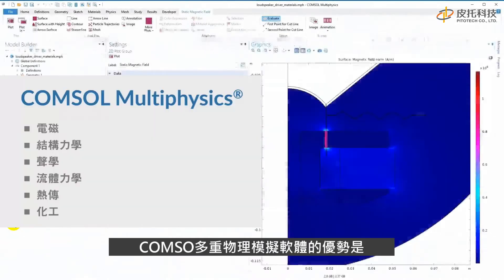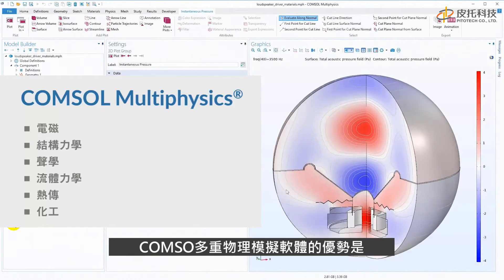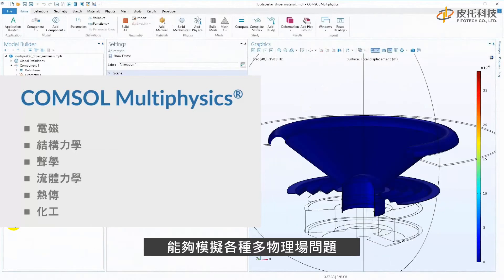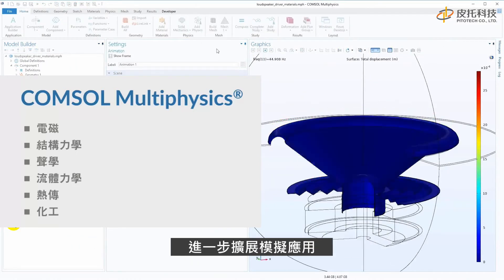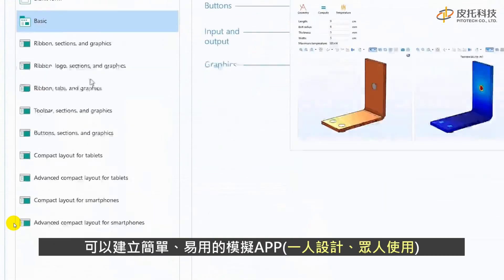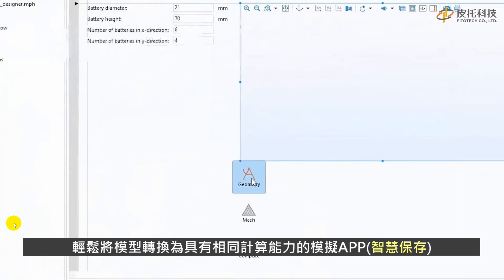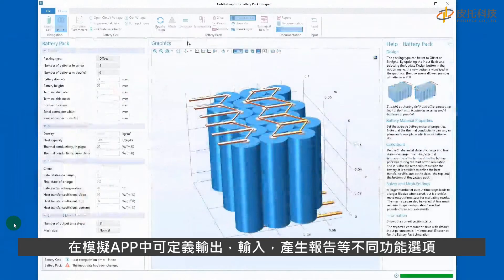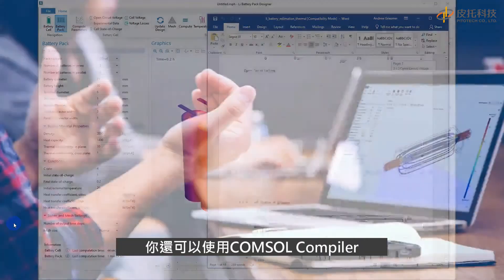【CAE模擬/有限元素模擬】COMSOL Multiphysics 多重物理耦合模擬分析軟體-皮托科技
COMSOL 所有模組完全相同介面、只要學會一種模組其他模組就會使用!!

單機版即支援多核心運算

COMSOL Multiphysics ®是一款通用的工程模擬軟體平臺，其核心產品可單獨運行，也可與任意組合的附加模組結合使用，以模擬電磁、結構力學、聲學、流體、熱傳、化工等各領域的產品設計和過程。

各附加模組和LiveLink™產品可以無縫地整合到軟體環境中去，這意味著無論您從事哪一領域的建模工作，都可以遵循同樣的建模流程。

根據您的模擬需求，擴展產品可自由組合使用。

透過COMSOL Multiphysics ®中的【App建立器】，模擬的專家能輕鬆地依據他們電腦中的模型去建立更直覺清晰且隨時可使用的客製化使用者介面，且此介面可在COMSOL Multiphysics ®或COMSOL Server™中執行。

使用COMSOL Server™對這些App(UI+FEM MODEL)進行集中部署和管理，同時可以將模擬App(UI+FEM MODEL)輕鬆分享給全球的同事、合作夥伴或客戶。

COMSOL APP =UI+FEM MODEL=公司專用參數化設計產品軟體(重複使用性)=SMART DESIGN

管理者您如何保留有限元素的知識與經驗?!

敬愛的RD及有限元素設計開發人員、您幫公司貢獻甚麼、留下甚麼?! 管理者知道您的付出嗎?!

讓COMSOL APP 來幫您、您設計的有限元素模型可重複使用、連工程師、製程、銷售人員都可輕鬆使用!!

只要一個License、就可以產生無限個模擬軟體、不用像其他軟體需買多套License

一般軟體開發完只能夠一次使用性、COMSOL 讓您可重複使用(UI+MODEL)